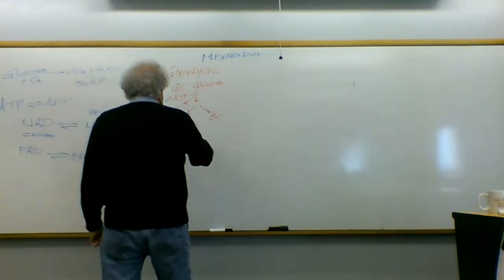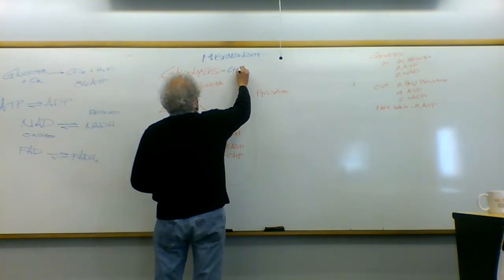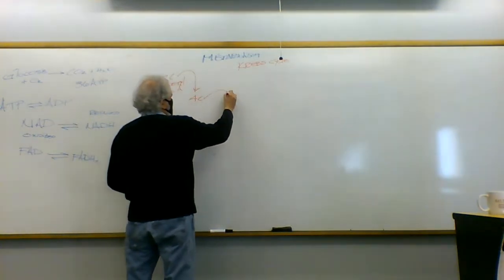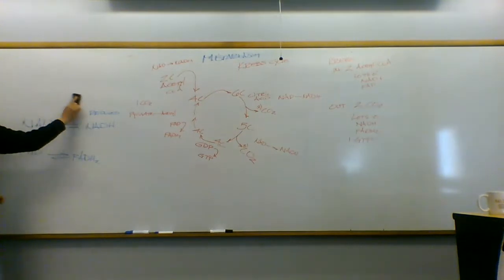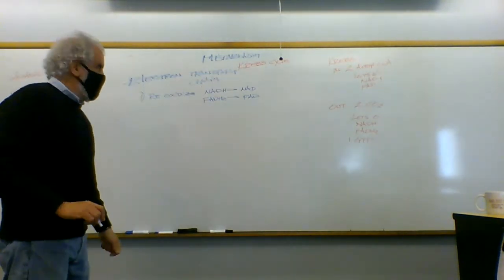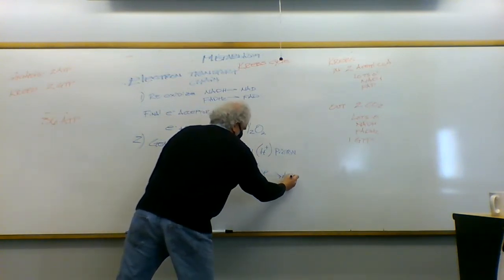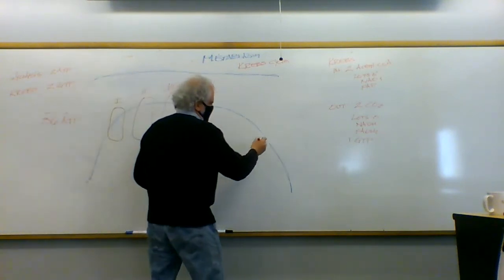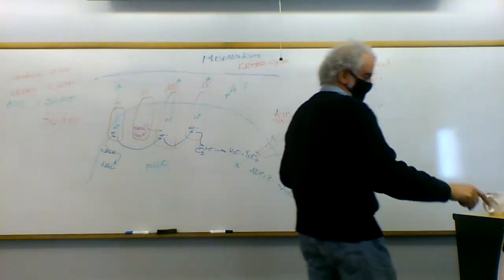Molec and Cell 3/29